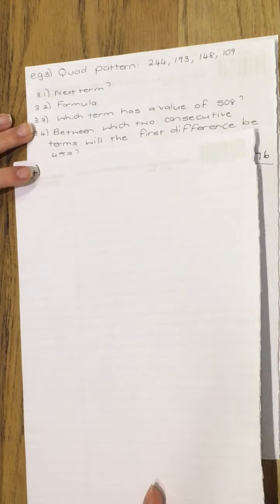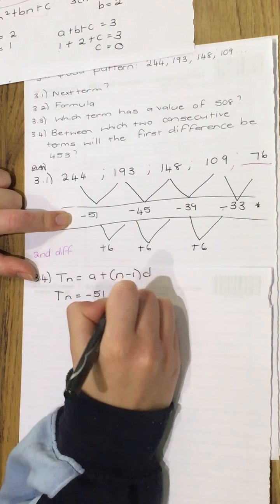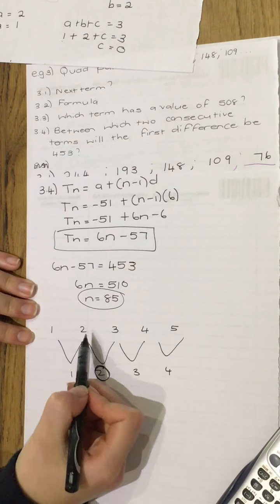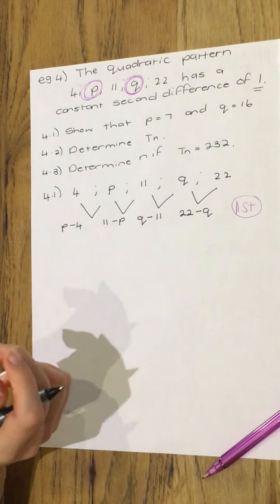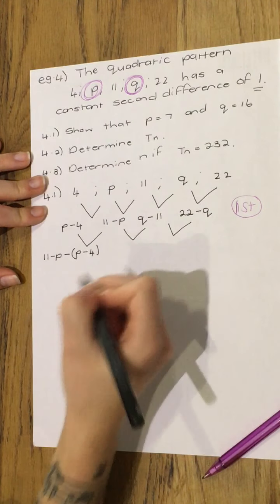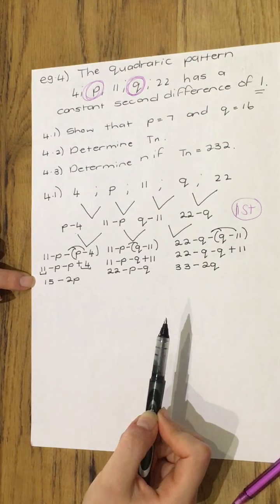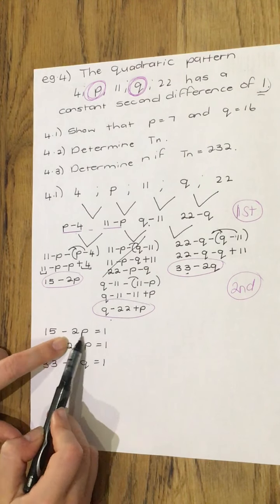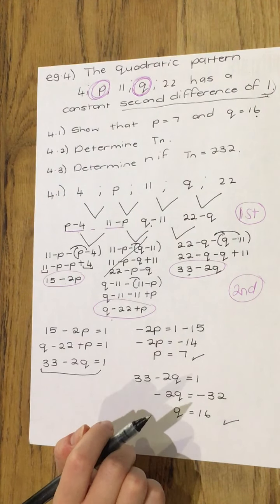Number patterns grade 11 (part 2)